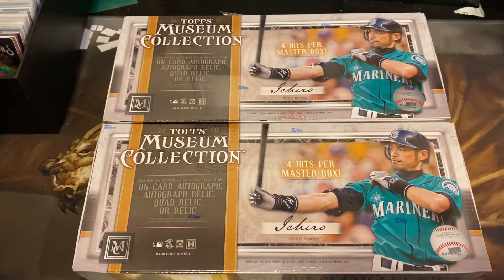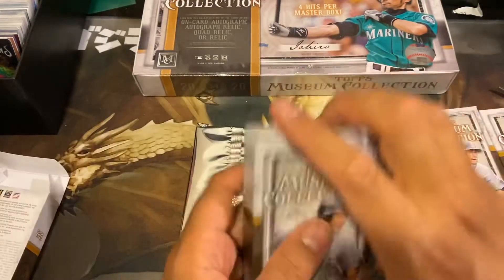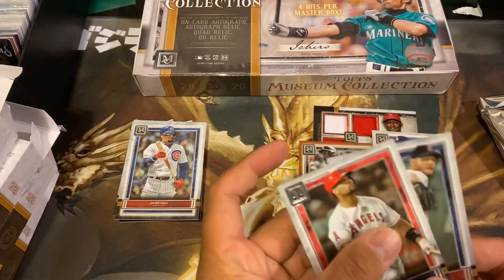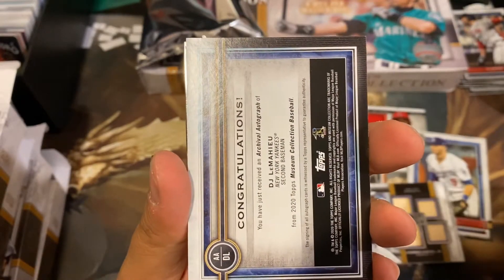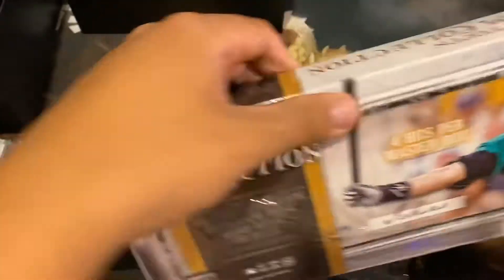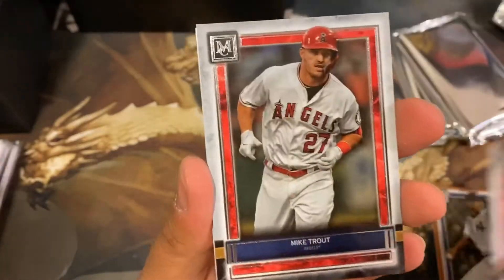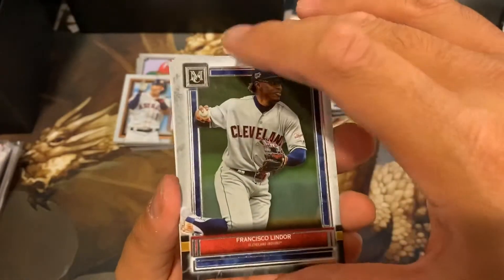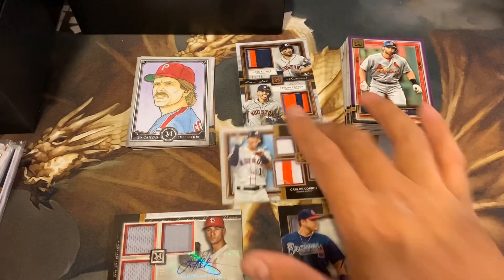2020 Topps Museum Collection Opening MY FIRST 1/1!!!! HUGE CASE HIT!